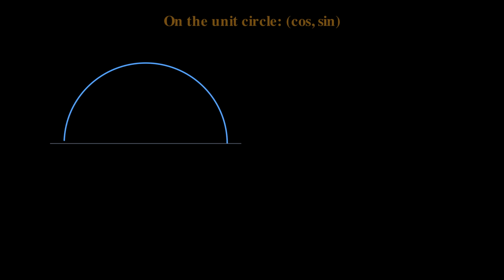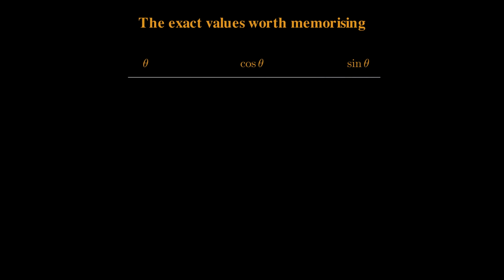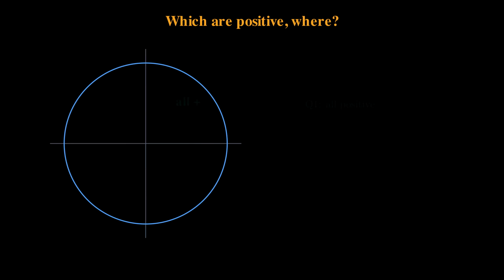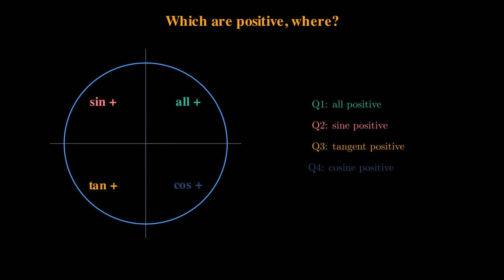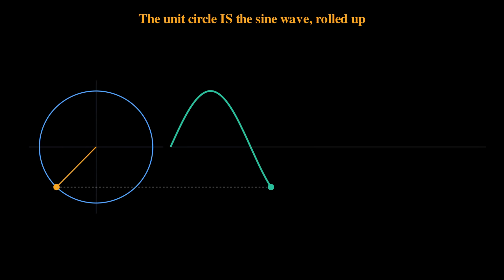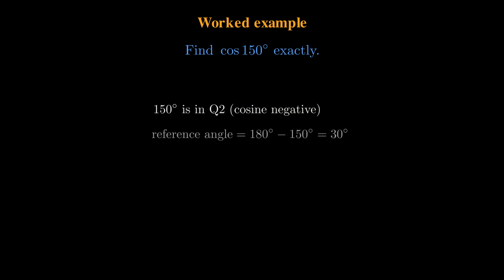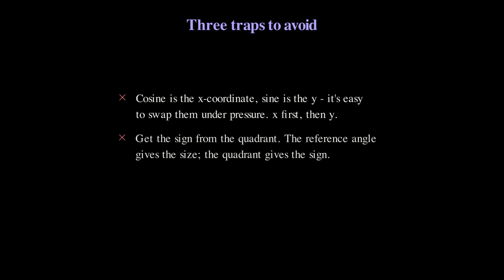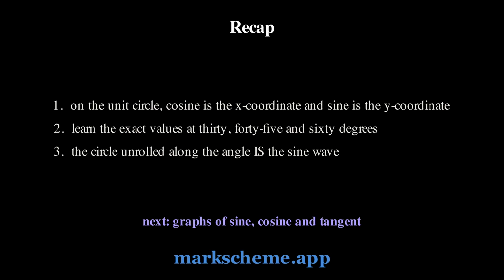The Unit Circle and Exact Values, Explained Visually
Where do sine and cosine actually come from, and how do you just know the exact value of cos 30 or sin 45? This visual guide defines cosine and sine as the coordinates of a point moving around the unit circle, builds the exact-value table for 0, 30, 45, 60 and 90 degrees, and shows which functions are positive in each quadrant. It ends by unrolling the circle into the sine wave.

In this video:
- Cosine and sine as the x and y coordinates on the unit circle
- The exact values for 0, 30, 45, 60 and 90 degrees
- Which functions are positive in each quadrant (the CAST idea)
- Reference angles for values beyond the first quadrant
- Unrolling the unit circle into the sine wave
- A worked example, and the common traps

Chapters:
0:00  Intro
0:49  Exact values
1:39  Signs by quadrant
2:15  The circle unrolls into the wave (showpiece)
2:54  Worked example
3:34  Three traps

Fits these courses (one board-neutral video serves every matching lesson): IB Mathematics AA (SL/HL) · Cambridge International A-Level (9709) · UK A-Level (Edexcel/AQA/OCR) · AP Precalculus · CBSE/ICSE. The teaching is the same everywhere; only the exam notes differ.

For: anyone who wants to stop memorising trig values blindly and see where they come from.

Part of the MarkScheme visual maths library. Previous: radians, arc length and sector area. Next: the graphs of sine, cosine and tangent.